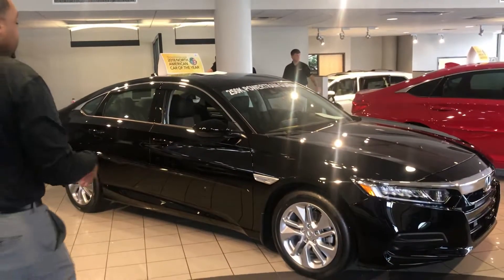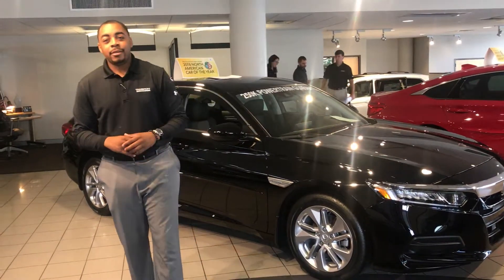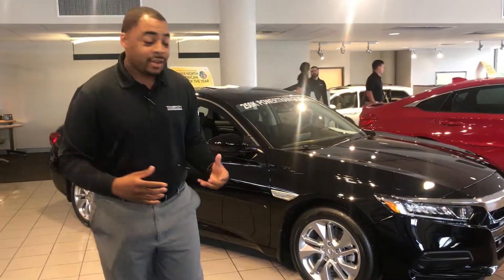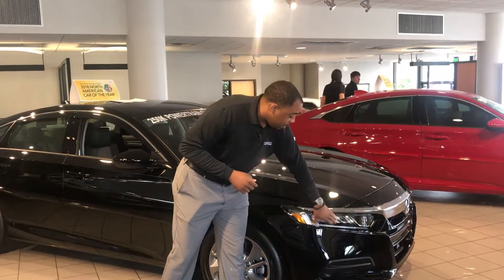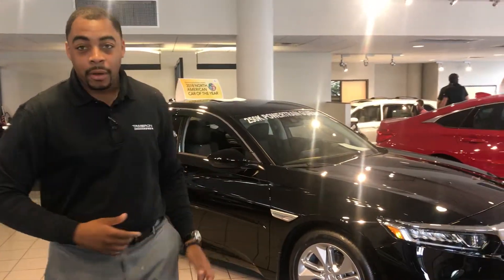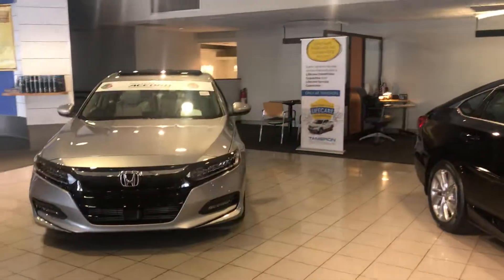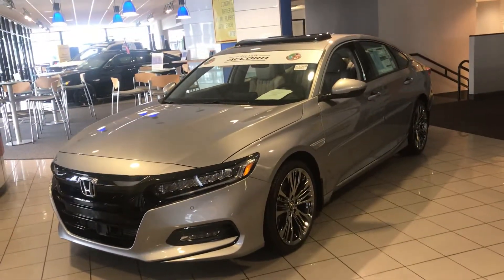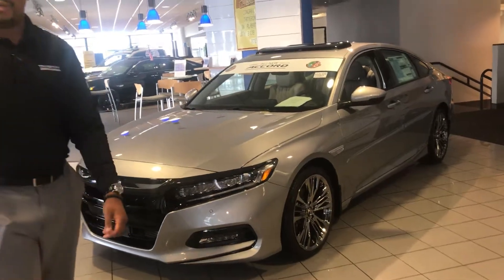2018 HONDA ACCORD FOR DREW FROM CHRIS POWELL AT TAMERON HONDA